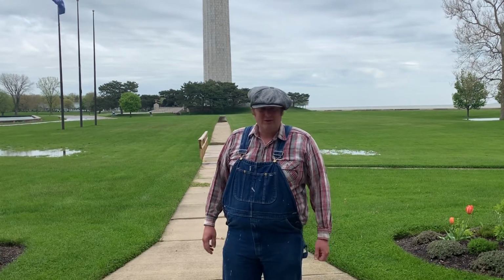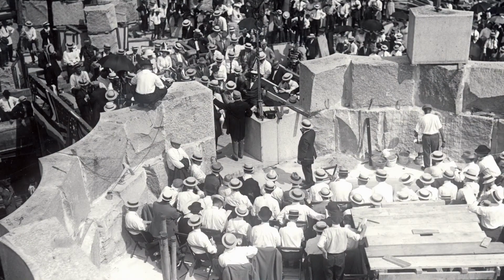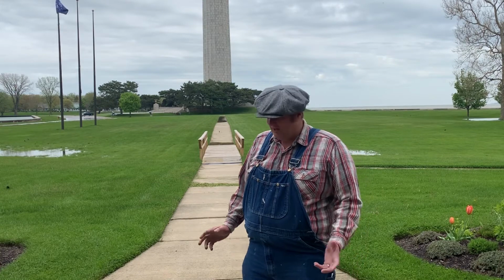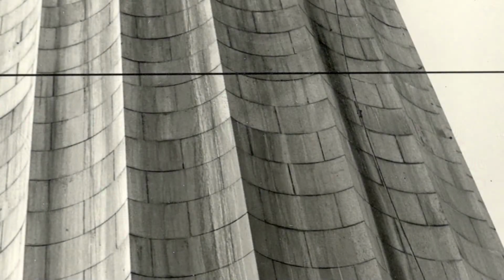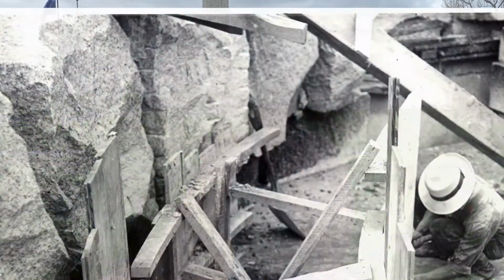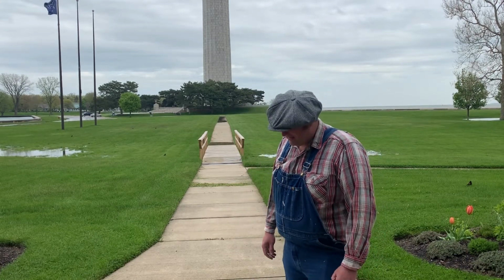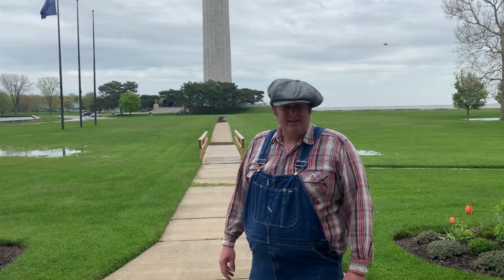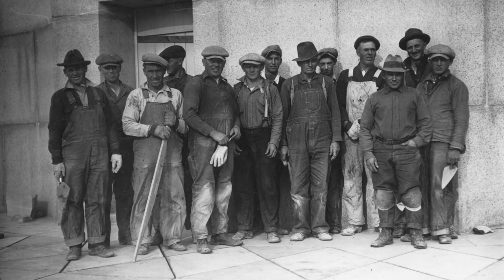Walk with a Builder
Walk with a Builder- Building of the Memorial
What does it take to build a 352-foot-tall stone monument on an island in Lake Erie? Join Wesley Harrison as he tells the story of his involvement in the building of the Perry’s Victory and International Peace Memorial. This program will be given in 1st person. The Q&A section will be 3rd person.